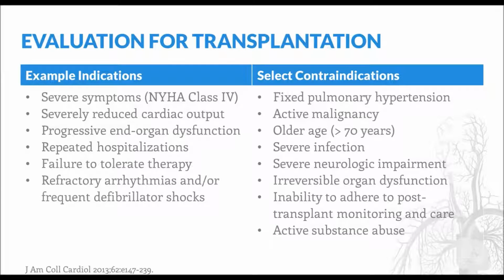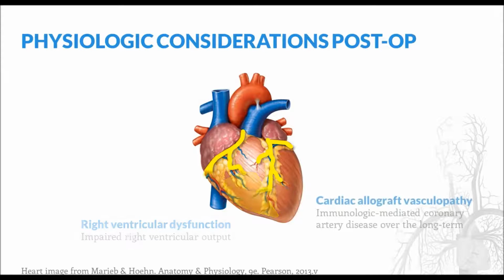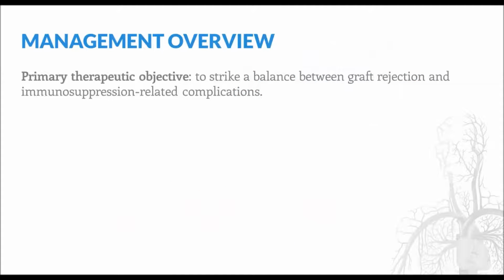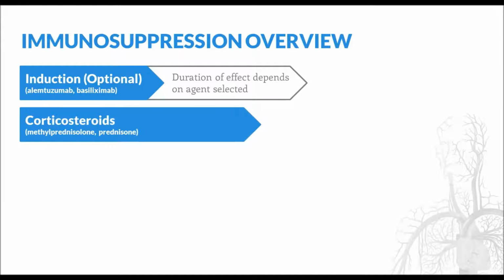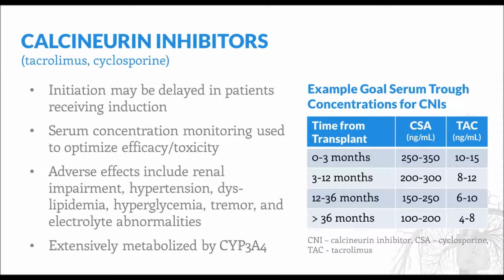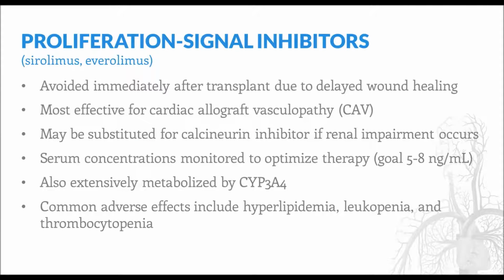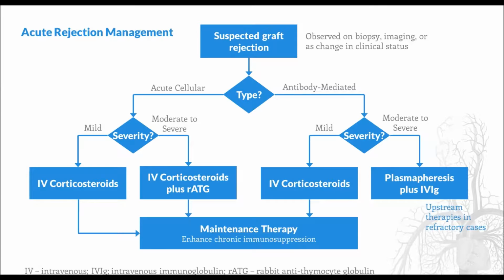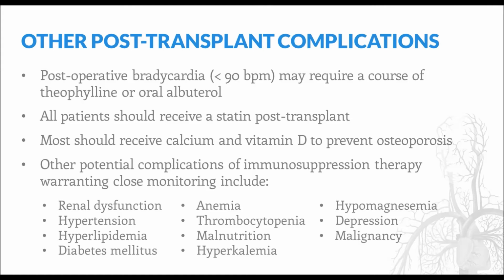Heart Transplantation: An Overview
An overview of heart transplantation, including normal immune function, immunosuppression therapy, and management of common complications.